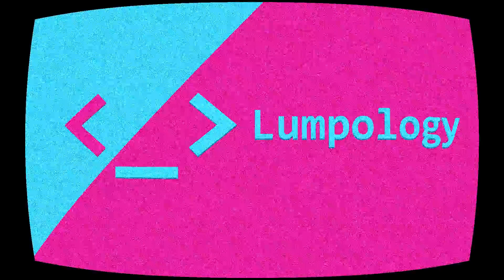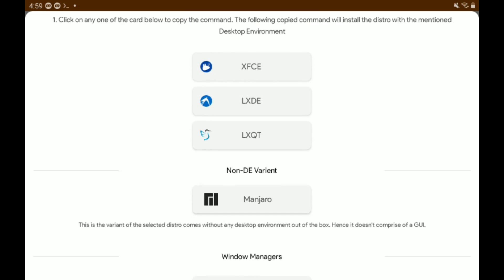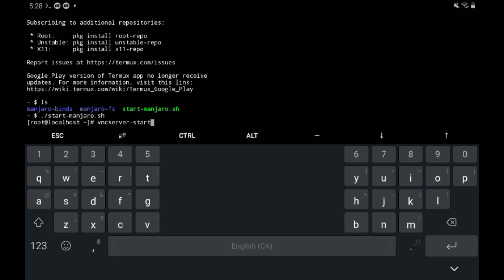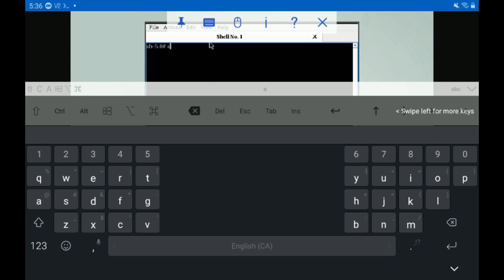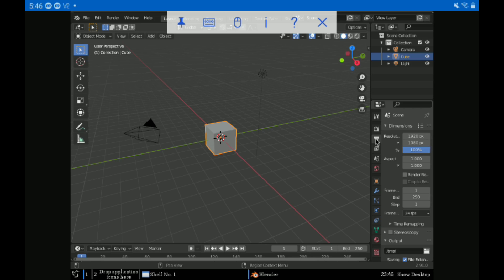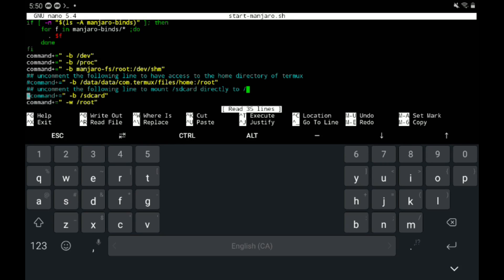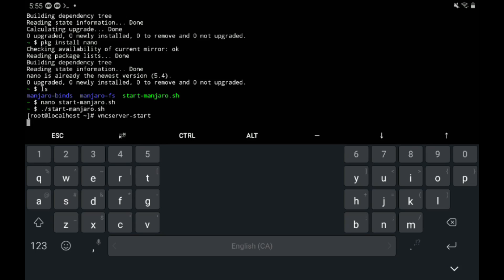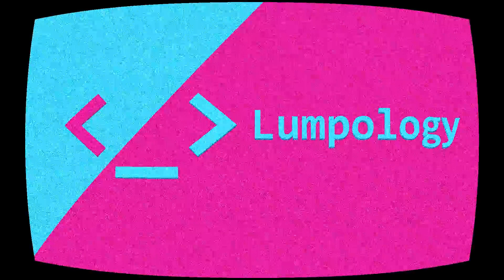How To Install Blender 2.9 On Android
This tutorial is a big improvement on the last three, hope this does a better job and is more informative!

Open Andronix and install the Manjaro Linux distro using Termux.

VNC Viewer needs to sniff: localhost:1

Commands:
ls
./start-manjaro.sh
vncserver-start

sudo pacman -S blender

vncserver-stop
exit